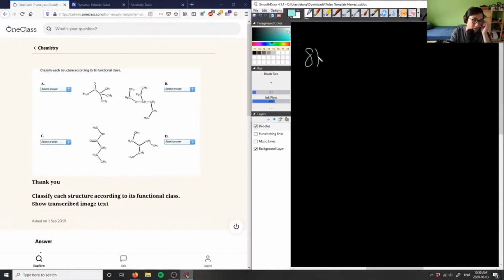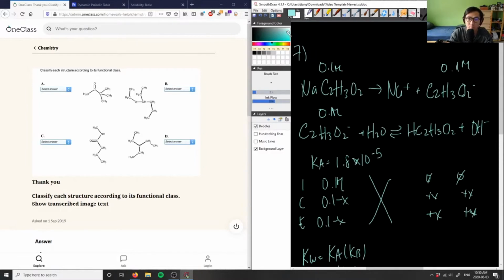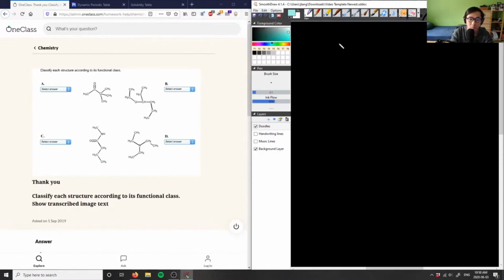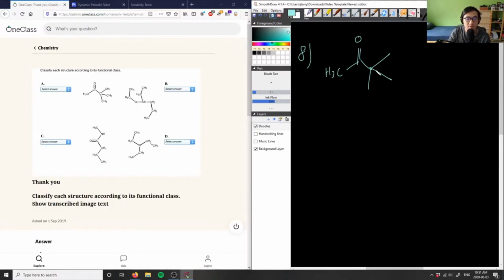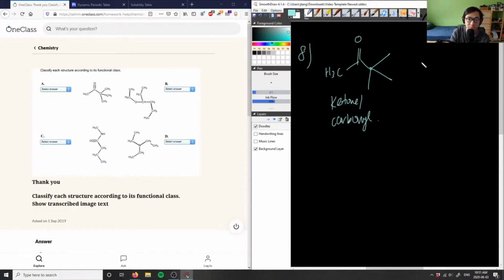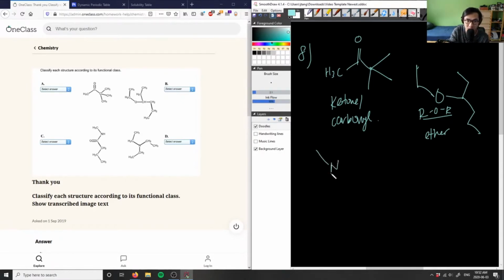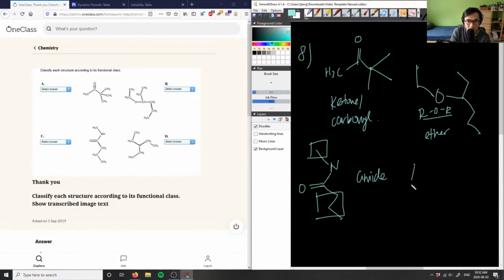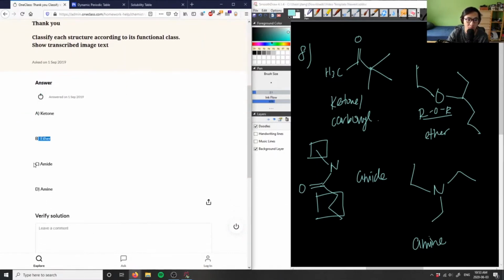classify each structure according to its functional class.